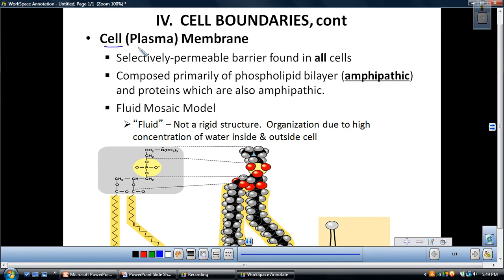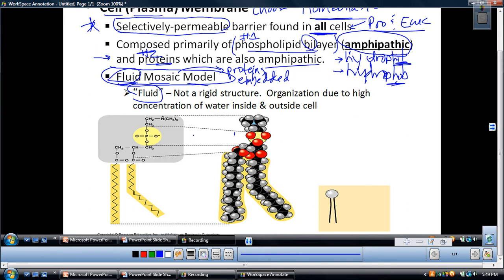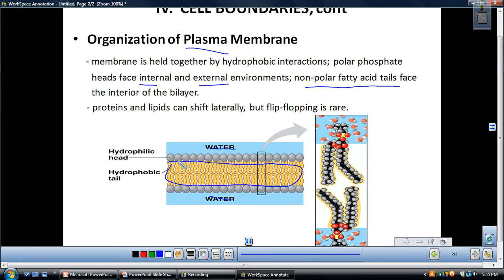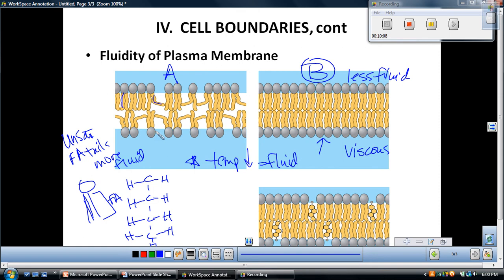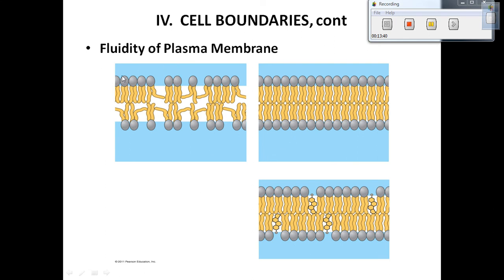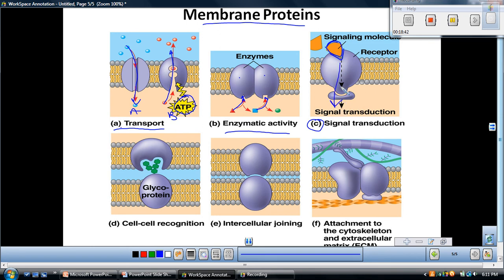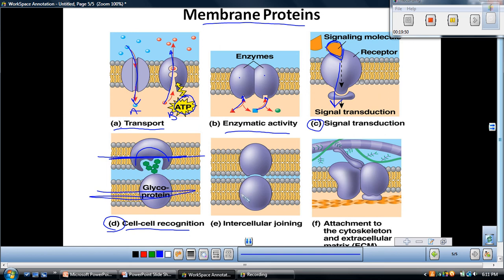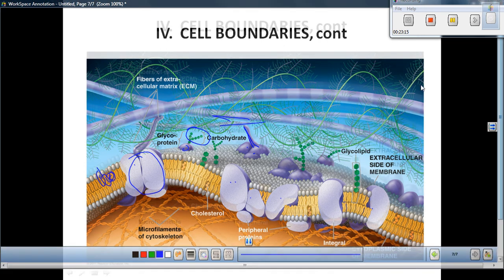Cell membrane - video IV